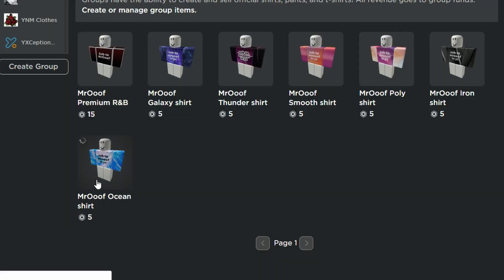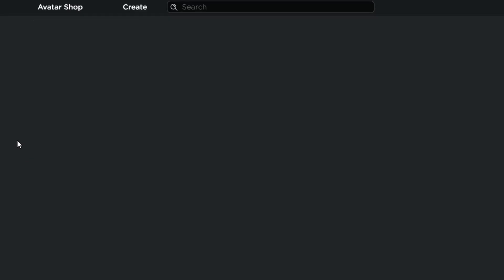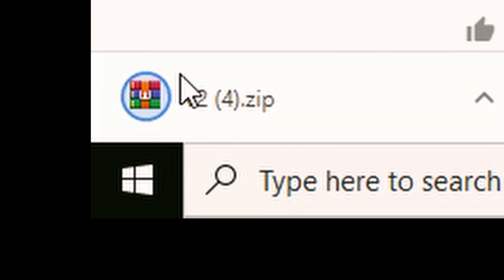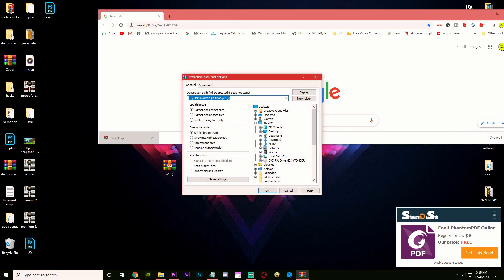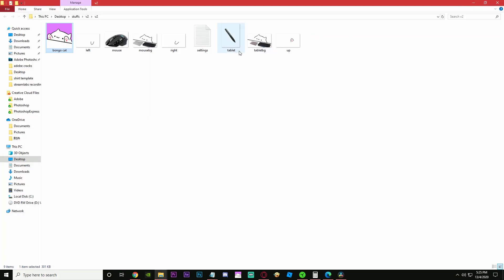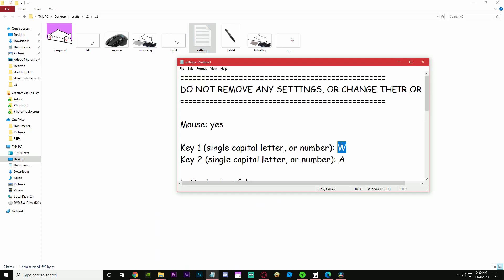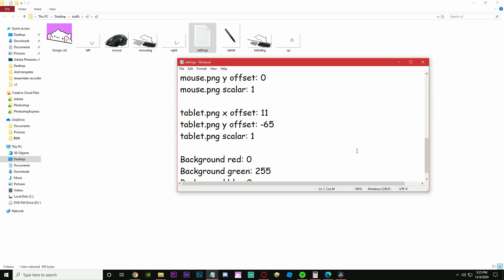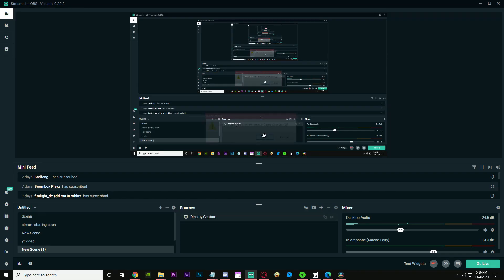how to setup BONGO CAM as a FACECAM in 90 SECONDS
in this video, i am gonna talk about how to setup bongo cam for your live streams and your videos

JOIN OUR LEGENDARY DISCORD SERVER!!!

i gave up adobe PR cuz it has so much bugs and wasting my money. now i am using davinci resolve 16. still great

transcript:
in this video, i am gonna talk about how to setup bongo cam for your live streams and your videos, let's get  started

so first off you gotta go to the description and click on the download link,
you will be automatically downloaded a zip file
drag it to the desktop and right click extract files, then it will unzip the file,
once you got the bongo file, click into it and there you go, you got the cat

if you wanna change the settings, just go to setting.txt, you can change the keybinds when the cat hits the keyboard
you can also change background colors and it got some osu rythmn game thingy

alright, let's put the cat into streamlabs, add a game capture ,select capture specific video, there you go, a bongo cat is
in your video

for obs studio you can also do the same thing by going to game capture and select the same thing